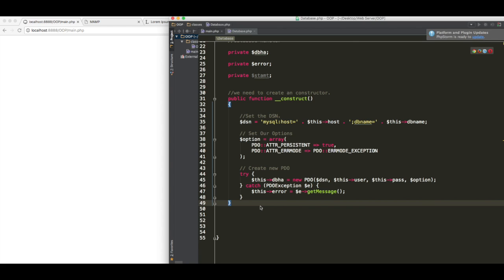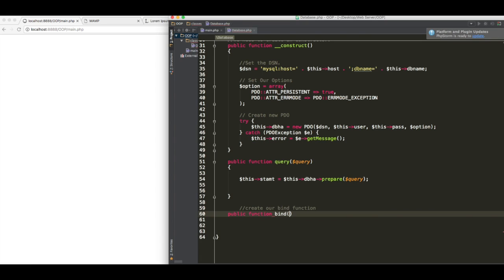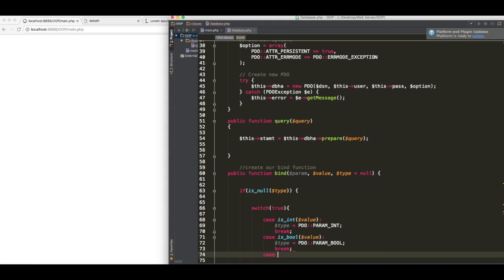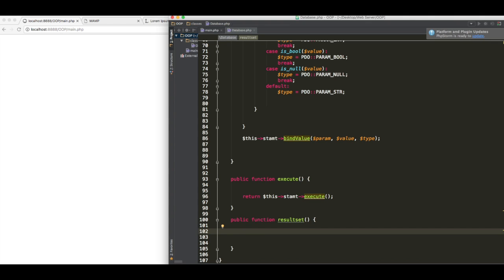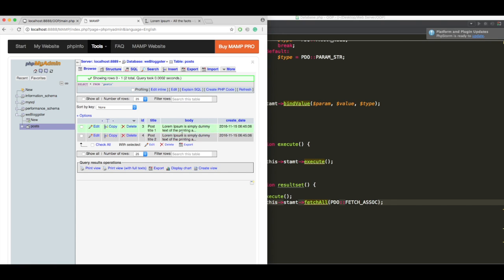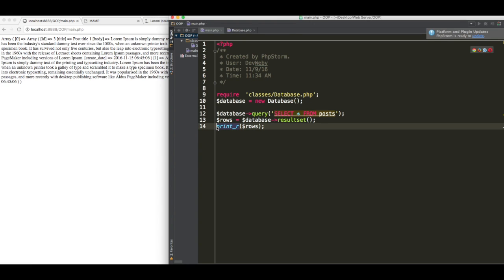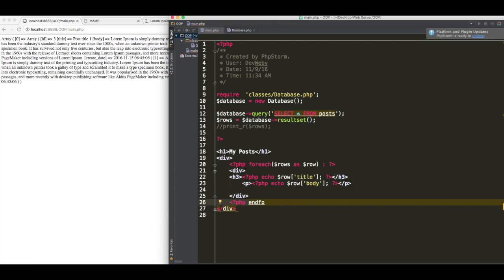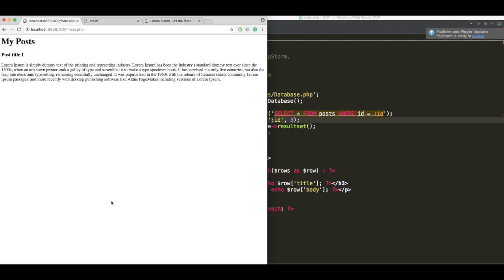Fetching Data (Object Oriented Programming)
Fetching Data
Object Oriented Programming
PHP